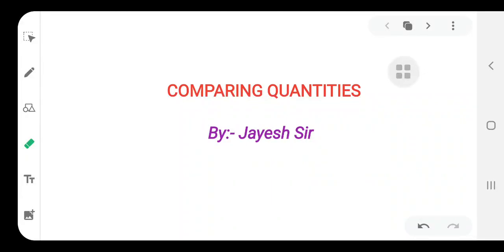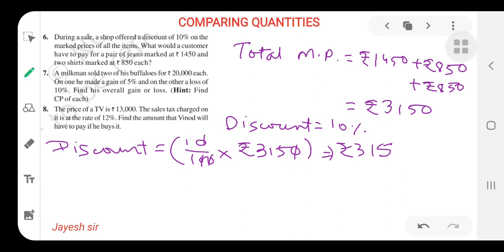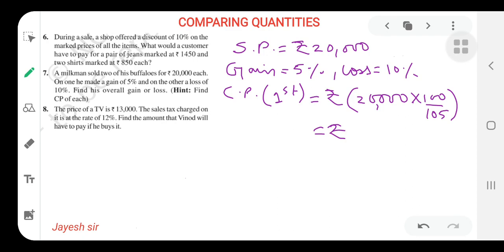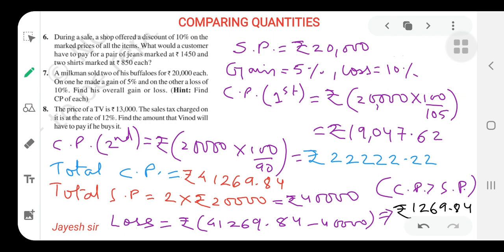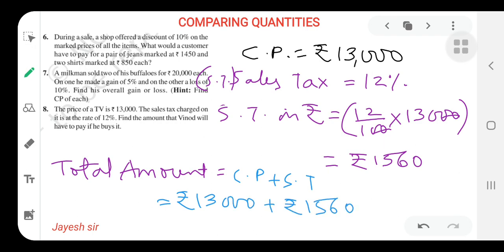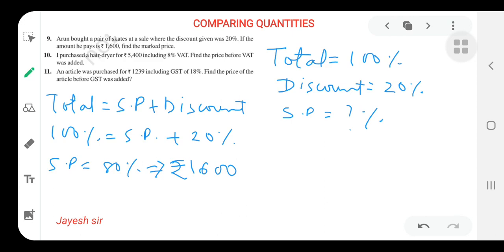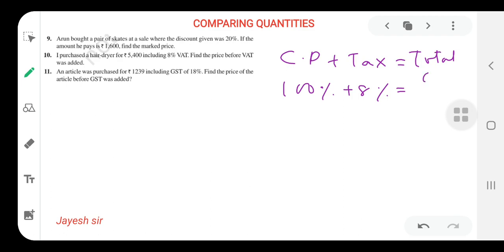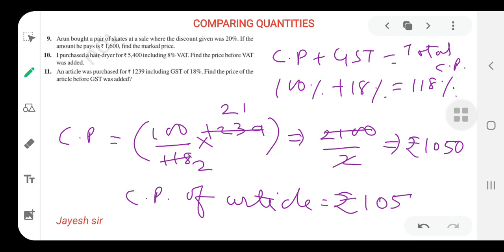GRADE 8 COMPARING QUANTITIES PART-3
In this video we have learned about the basic concept of chapter COMPARING QUANTITIES and the definition of the chapter was explained and then the problem based sums were solved and application of the chapter was explained for detailed and better understanding of the concept.